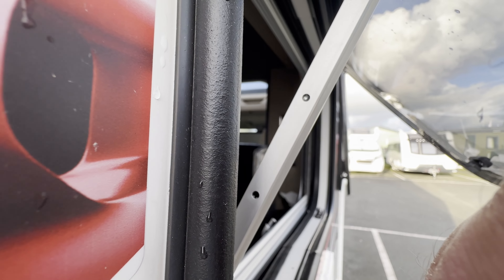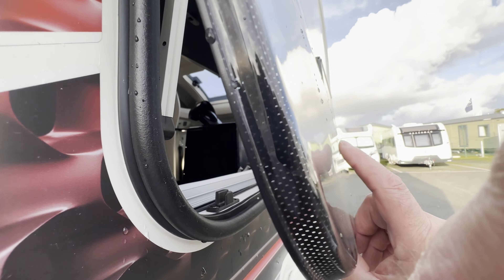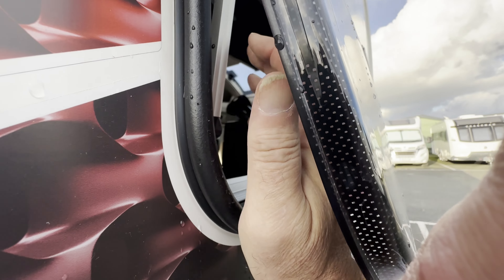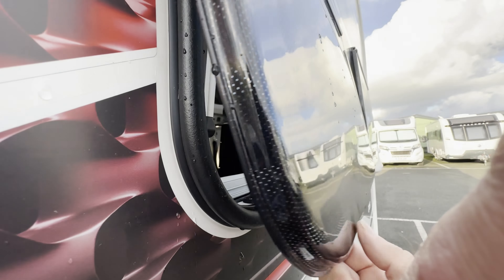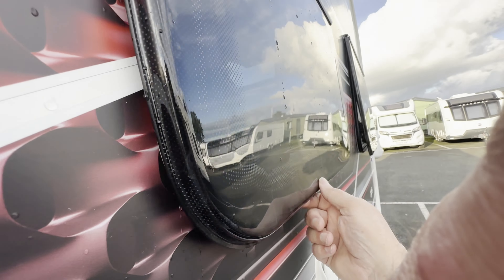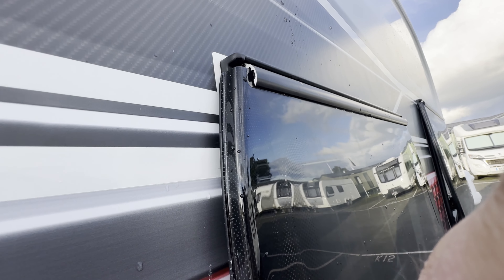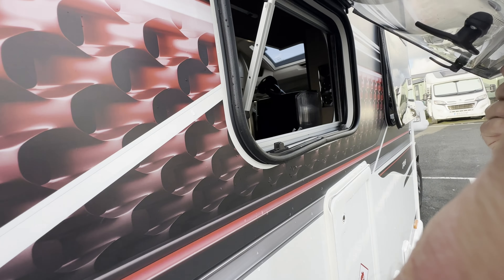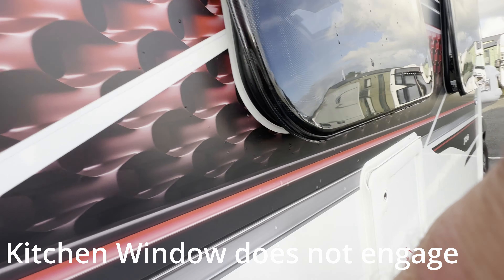Kon-Tiki 784 2023 Edition - kitchen window fail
The kitchen window telescopic stay fails to engage on the first hole setting. Tried doing it really slowly but the little clip , though clicking heard, doesn't engage in the hole to hold the window open.  This is a demo.

You can also see the end rubber stopper on the window that Swift didn't fit when the vehicle was delivered.